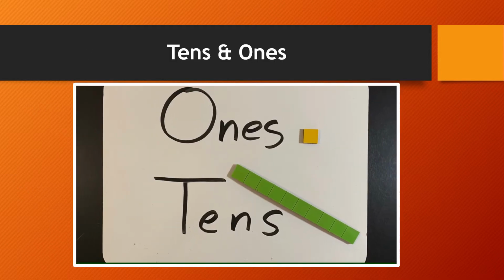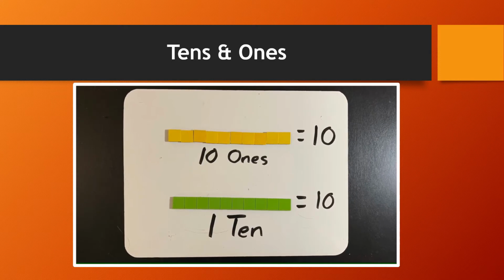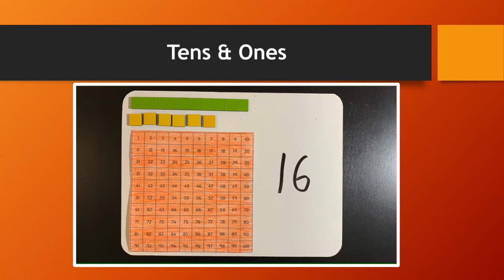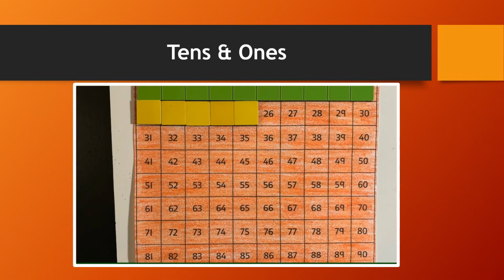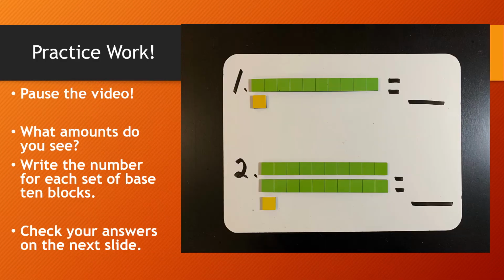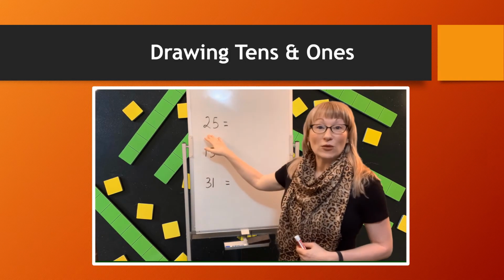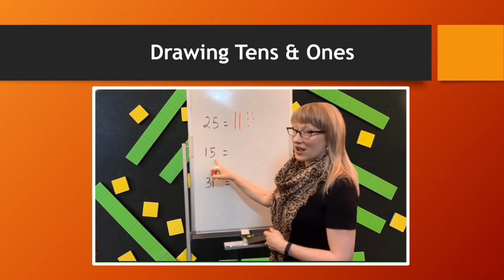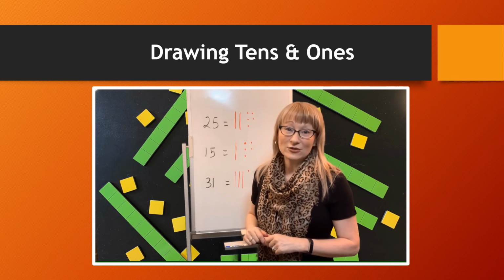10 Tens & Ones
Students will build numbers using base ten blocks.  They will add numbers using base ten blocks to represent tens and ones.  This is intended to be a teacher resource, but students and parents will find the content useful.